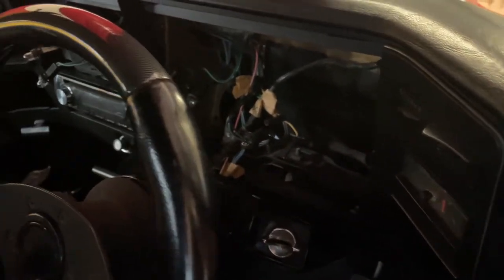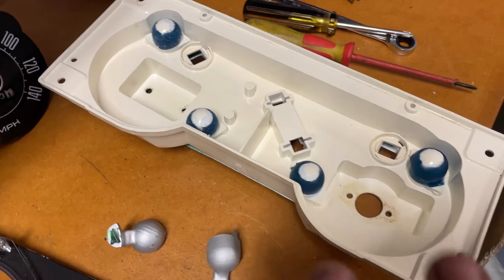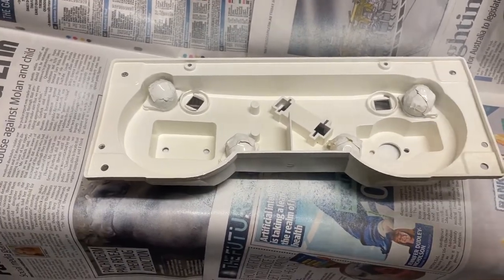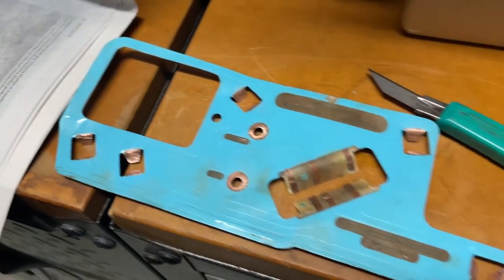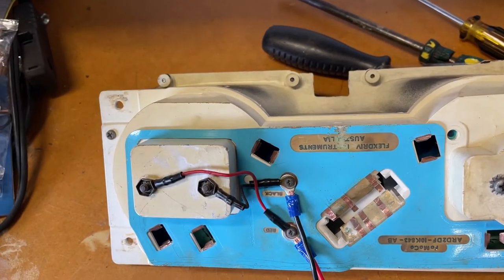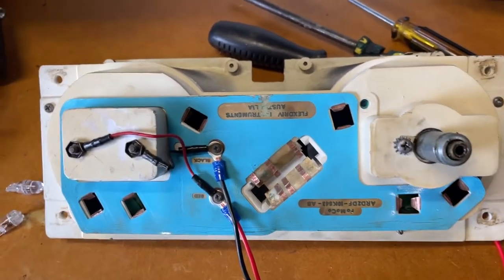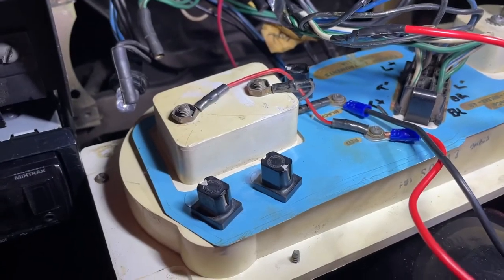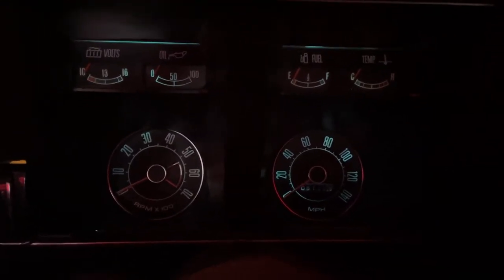XB Ford Falcon Coupe In Depth Gauge Cluster Repair Ep 3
I give an in depth run down on the gauge/instrument cluster repair on the XB. The same applies to the smaller gauges at the top, although I did not video the 4 small top gauges.